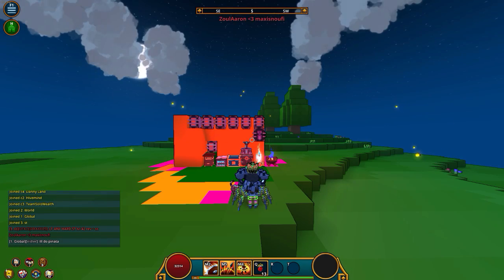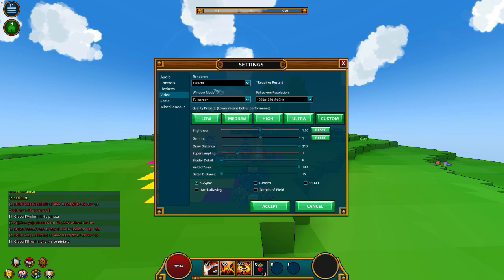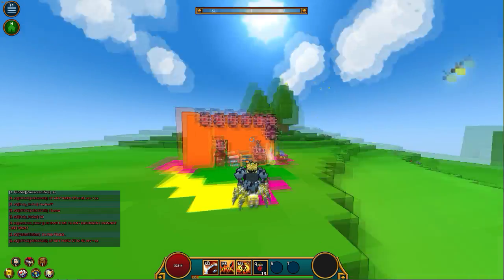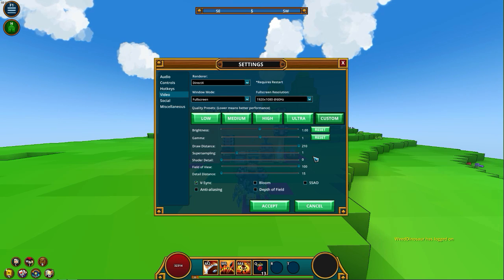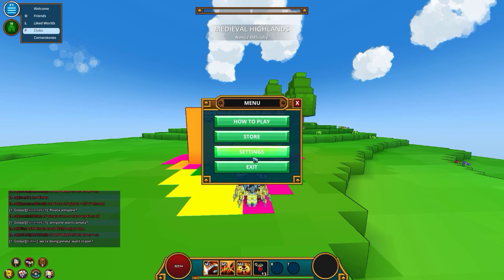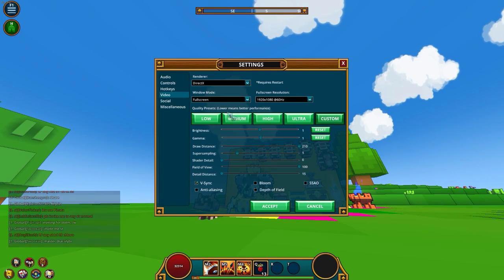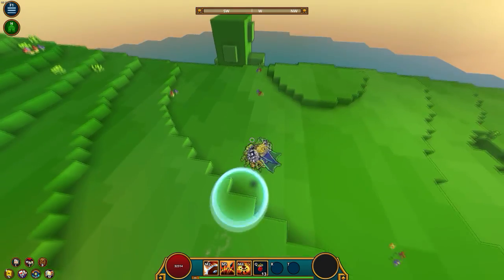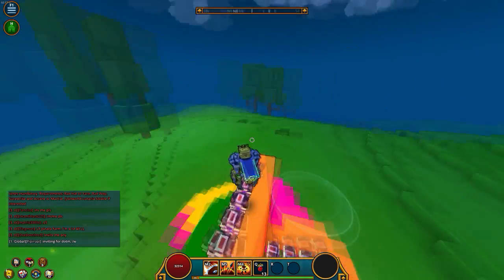HOW TO INCREASE YOUR FPS ON TROVE!!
ITS A BIG GOAL BUT I KNOW WE CAN DO IT!

guys request new songs every vide :D

AND

Thanks! Pce.

hi i like turtles.